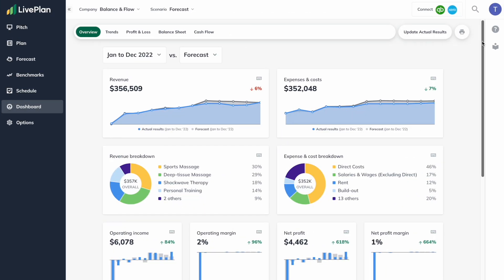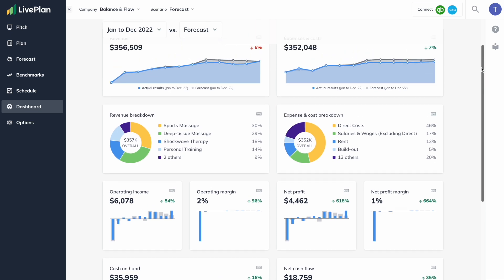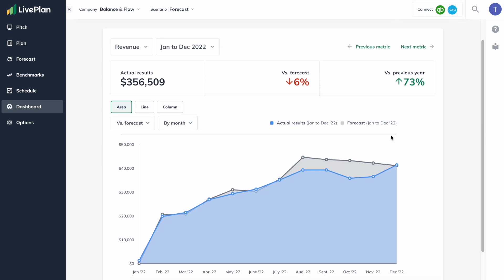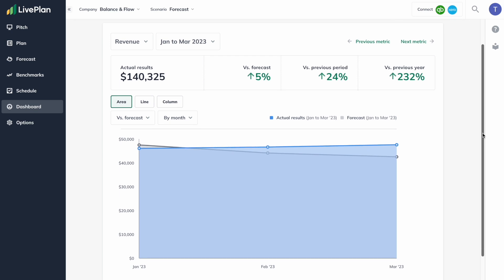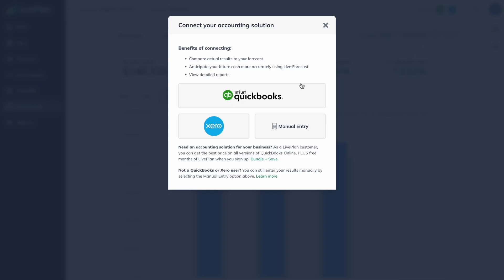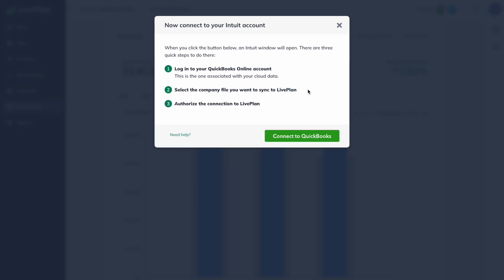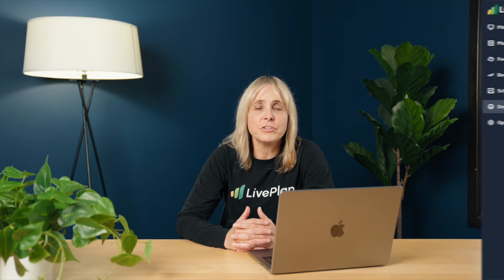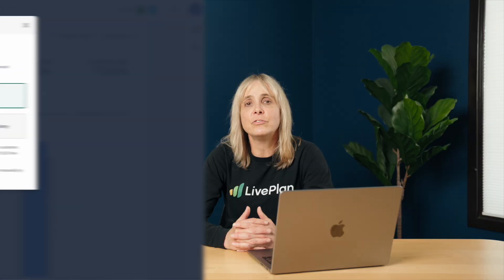Navigating Your Dashboard in LivePlan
In this video, Palo Alto Software CEO, Sabrina Parsons, introduces the LivePlan Dashboard, a powerful tool she uses to manage Palo Alto Software.

She explains how the dashboard helps provide a clear picture of business performance by comparing actual revenue against forecasts. By connecting accounting software, like QuickBooks Online or Xero, insights can be enhanced, tracking key metrics such as cash flow and profitability.

Sabrina highlights the importance of context when analyzing earnings, helping to make informed decisions about marketing expenses or necessary investments, like purchasing a new delivery truck.